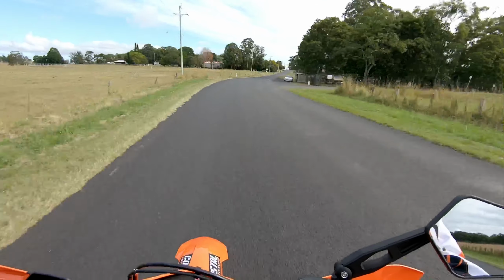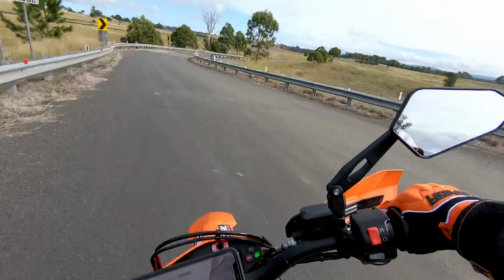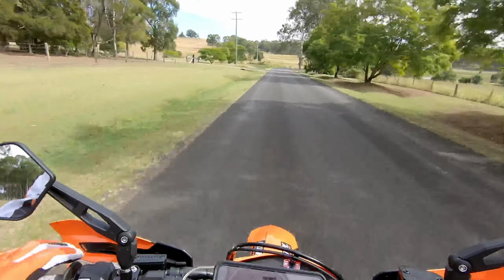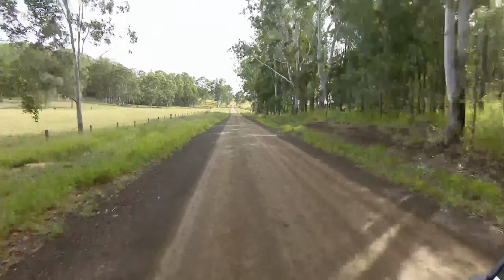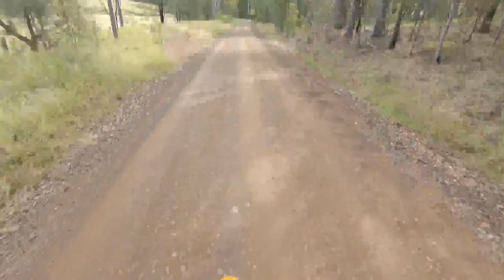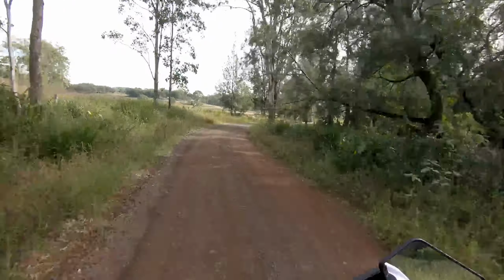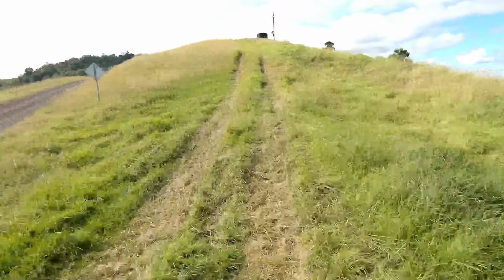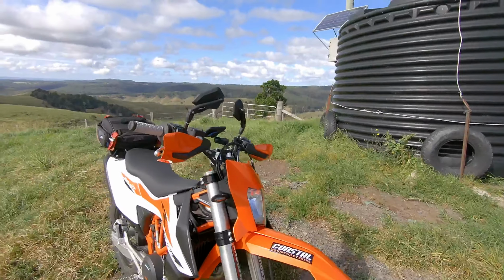KTM 690 Enduro r 2019 Review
KTM 690 r 2019 review